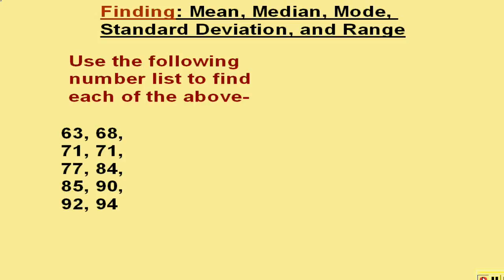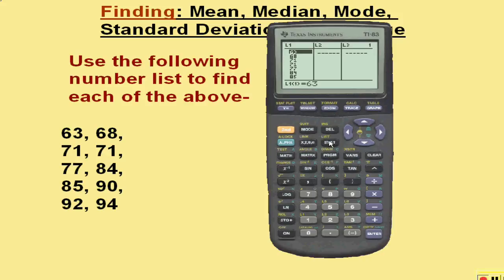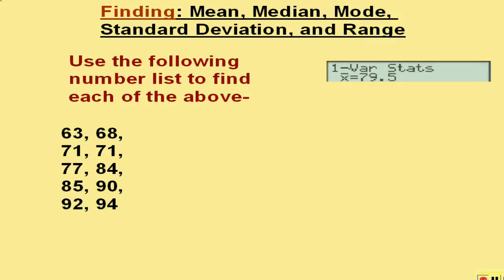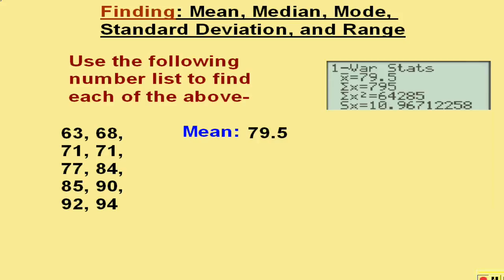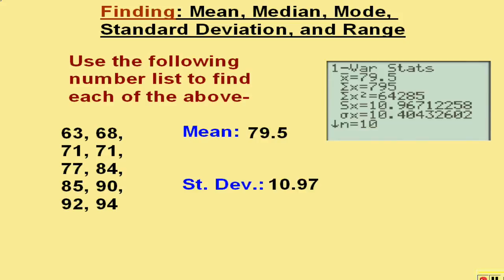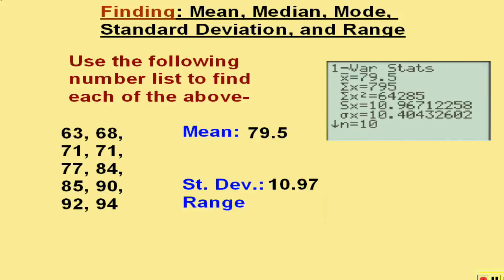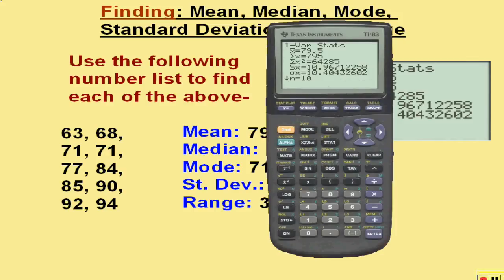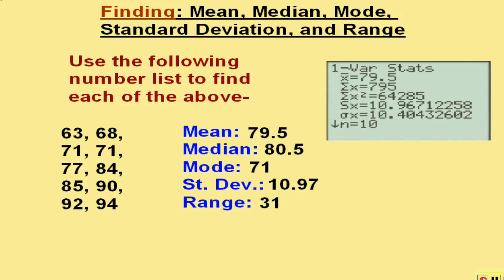Mean Median Mode